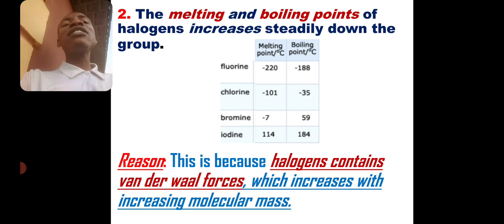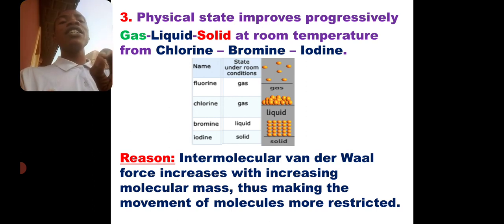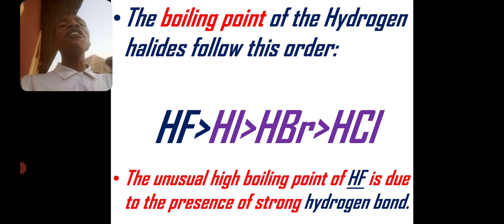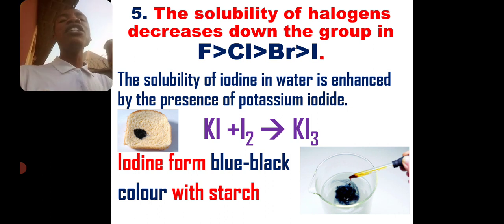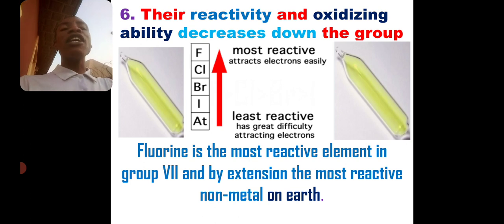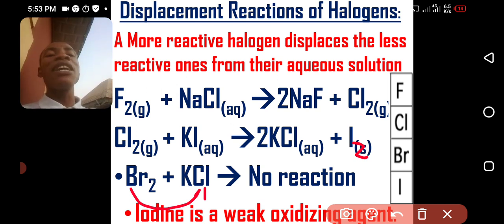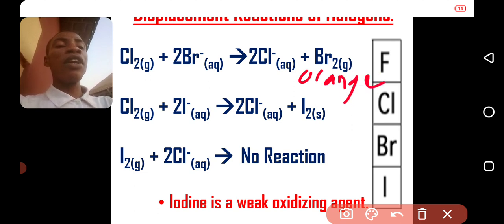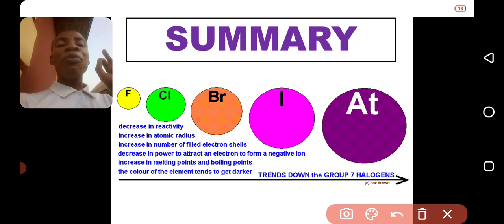LESSON 57A: TRENDS IN THE HALOGEN GROUP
This video describes the trend in the halogen group